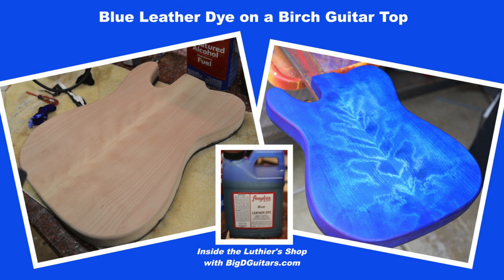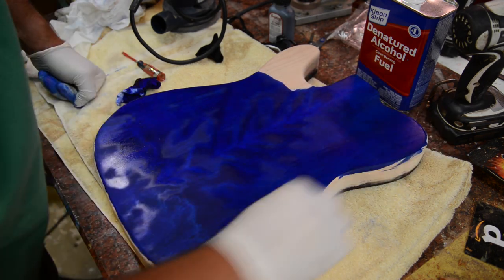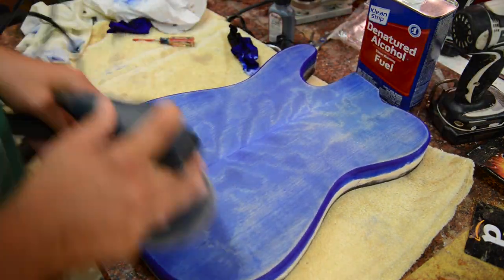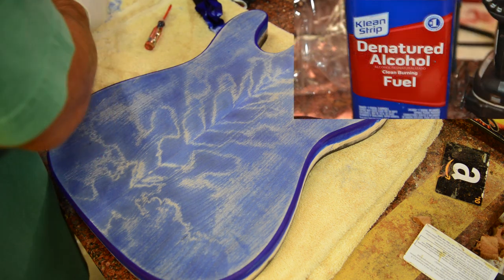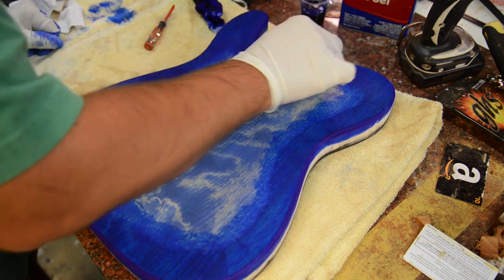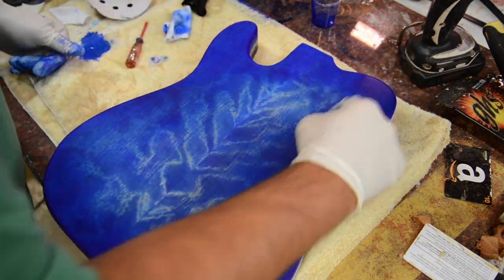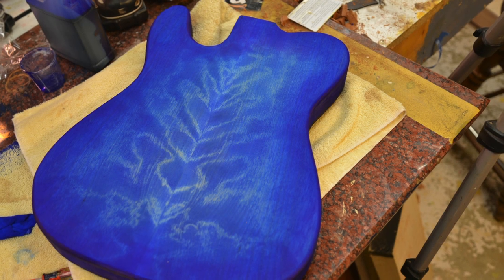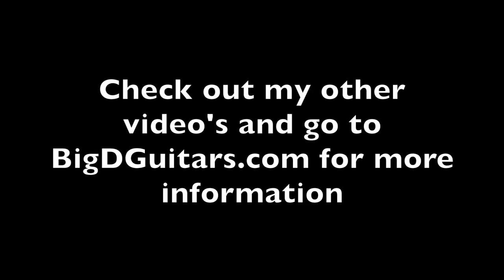DIY Blue Stain on a Flame Birch Top Guitar Body with Angelus Dyes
Inside the Luthier's Shop with BigDGuitars.com.  Here is a Blue Stain with Leather Dyes.  This is the backside to the midnight blue guitar